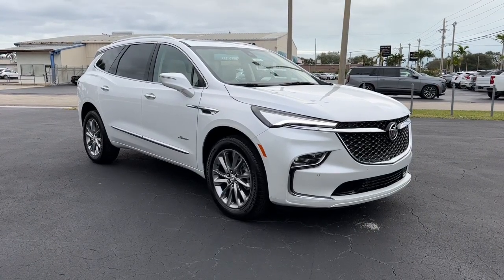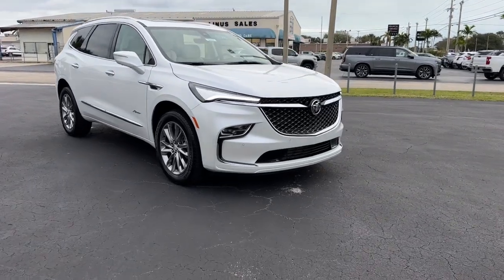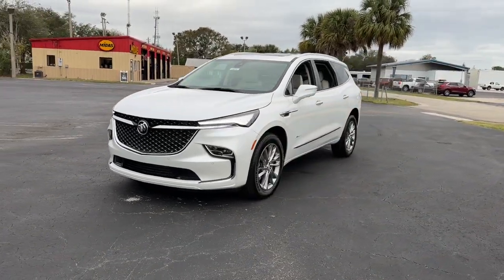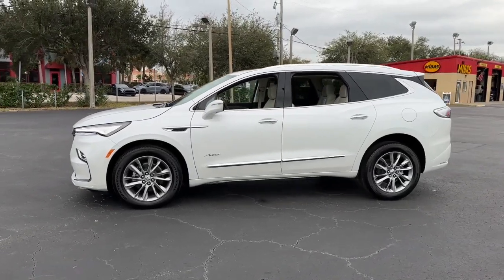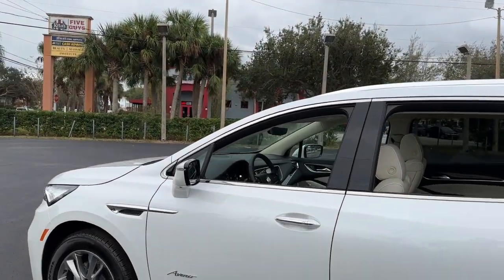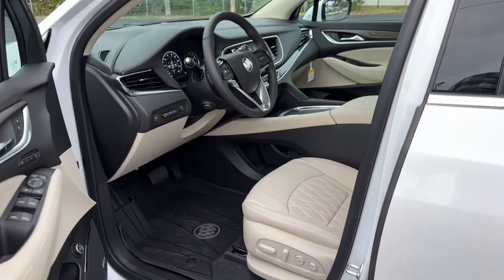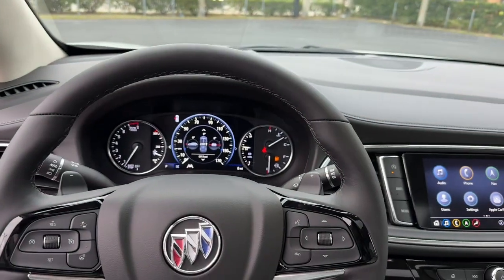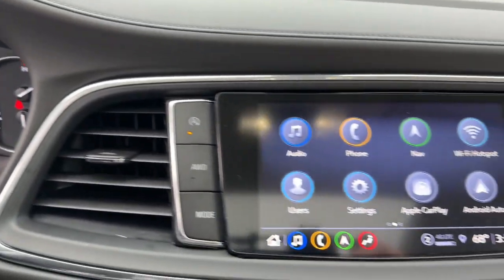2024 Buick Enclave Avenir FL Fort Pierce, Port Saint Lucie, Stuart, Sebastian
New 2024 Buick Enclave Avenir available at Linus Buick GMC Cadillac located in 1401 US Highway 1, Vero Beach, FL, 32960. Servicing the Fort Pierce, Port Saint Lucie, Stuart, Sebastian area.

You're gonna love the  2024  Buick Enclave. The midsize Enclave delivers safety, luxury, responsive performance, and the latest in creature comforts, all with the can-do attitude of an SUV. The following are some of this vehicles highlighted options: Heated Steering Wheel
, Head-Up Display, Heated/Cooled Front Seats, Wireless Apple Carplay/Android Auto, Moonroof, Navigation System, Keyless Entry, Heated Driver Seat, Premium Sound System, Satellite Radio. The Enclave gives you the satisfaction of knowing you are driving excellence.

Additional Comments
Recent Arrival! $4250 off MSRP! Priced below KBB Fair Purchase Price!\n\nWhite Frost Tricoat 2024 Buick Enclave Avenir AWD 9-Speed Automatic 3.6L V6 SIDI VVT\n\nWE DELIVER TO YOUR HOME OR OFFICE !!! 5000 lbs Trailering Package (Heavy-Duty Cooling System Hitch Guidance and Hitch Guidance w/Hitch View) Avenir Technology Package (Chassis Continuously Variable Real Time Damping Enhanced Avenir Design Headlamps and Premium Ride Suspension) Floor Liner Package (LPO) (1st & 2nd Row All-Weather Floor Liners (LPO) 3rd Row All-Weather Floor Liner (LPO) and Integrated Cargo Liner (LPO)) Front Mounting License Plate Bracket Package Preferred Equipment Group 1SP (Vehicle Health Management) AWD 10 Speakers 3.49 Final Drive Axle Ratio 3rd row seats: split-bench 4-Wheel Disc Brakes 6-Way Power Front Passenger Seat Adjuster 7-Passenger Seating 8-Way Power Driver Seat Adjuster ABS brakes Air Conditioning Alloy wheels AM/FM radio: SiriusXM with 360L Auto High-beam Headlights Auto tilt-away steering wheel Auto-dimming door mirrors Auto-dimming Rear-View mirror Automatic temperature control Bose Performance-Enhanced 10-Speaker System Brake assist Bumpers: body-color Compass Delay-off headlights Driver 4-Way Power Lumbar Seat Adjuster Driver door bin Driver vanity mirror Dual front impact airbags Dual front side impact airbags Electronic Stability Control Emergency communication system: OnStar and Buick connected services capable Exterior Parking Camera Rear Four wheel independent suspension Front anti-roll bar Front Bucket Seats Front Center Armrest Front dual zone A/C Front Passenger 4-Way Power Lumbar Seat Adjuster Front reading lights Fully automatic headlights Garage door transmitter Heads-Up Display Heated door mirrors Heated Driver & Front Passenger Seats Heated front seats Heated rear seats Heated steering wheel Illuminated entry Leather steering wheel Low tire pressure warning Memory seat Navigation System Occupant sensing airbag Outside temperature display Overhead airbag Overhead console Panic alarm Passenger door bin Passenger vanity mirror Perforated Leather-Appointed Seat Trim Power door mirrors Power driver seat Power Liftgate Power moonroof Power passenger seat Power steering Power windows Premium audio system: Buick Infotainment System Radio data system Radio: Buick Infotainment Sys AM/FM Stereo w/Nav Rain sensing wipers Rear air conditioning Rear anti-roll bar Rear reading lights Rear window defroster Rear window wiper Remote keyless entry Roof rack: rails only Security system SiriusXM w/360L Speed control Speed-sensing steering Spoiler Steering wheel memory Steering wheel mounted audio controls Tachometer Telescoping steering wheel Tilt steering wheel Traction control Trip computer Turn signal indicator mirrors Variably intermittent wipers Ventilated Driver & Front Passenger Seats Ventilated front seats Voltmeter Wheels: 20 w/Pearl Nickel Finish and Wireless Apple CarPlay/Wireless Android Auto.\n\nAWD. Price does NOT include Tax Title or Doc Fees. Price includes: $1000 - GM Costco Member Private Offer . Exp. 01/02/2024 $1250 - Buick & GMC Consumer Cash Program. Exp. 01/02/2024 $500 - GM Military Cash Allowance Program. Exp. 01/02/2024